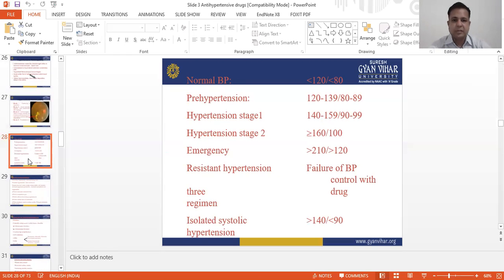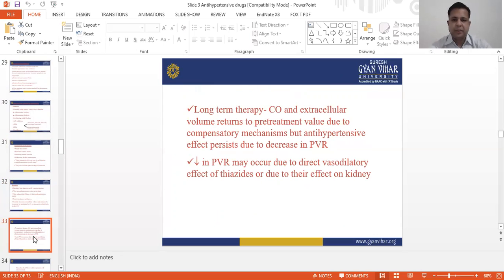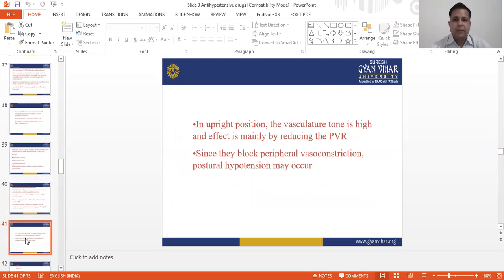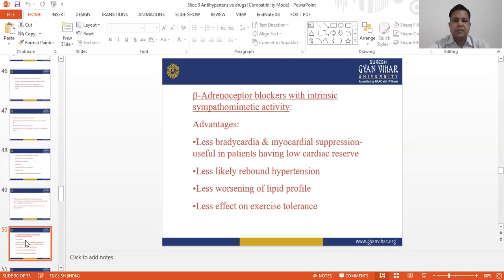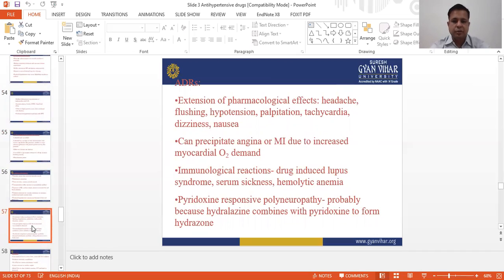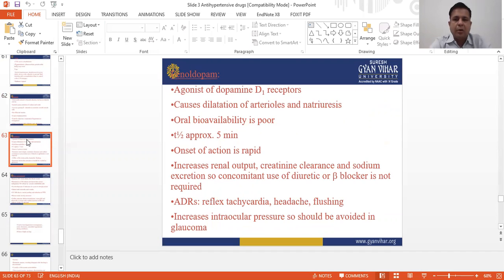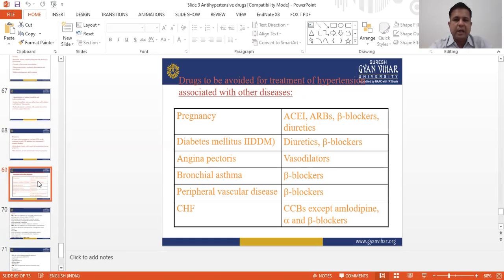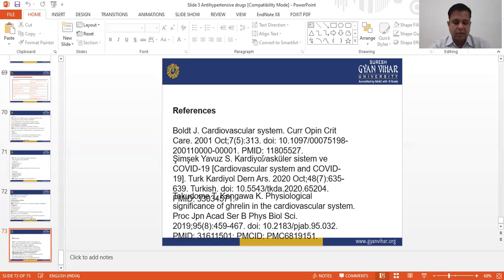Pharmacology Antihypertensive drugs_Dr. Gaurav GuptaSchool of Pharmacy, Suresh Gyan Vihar University